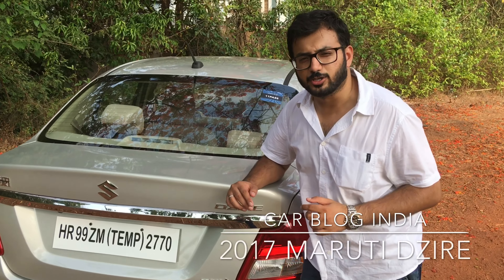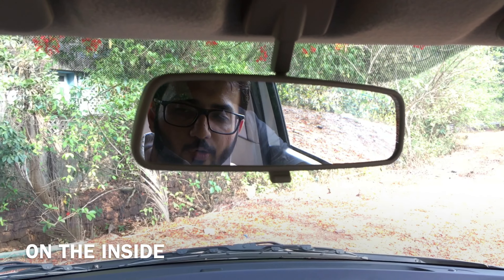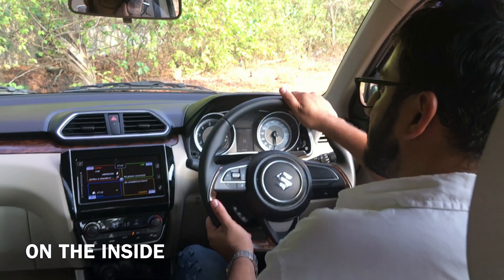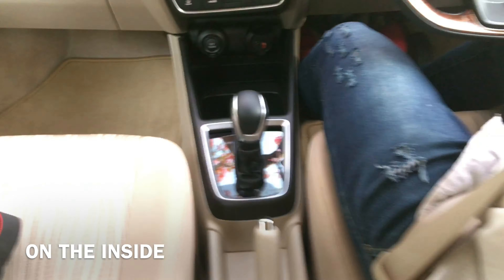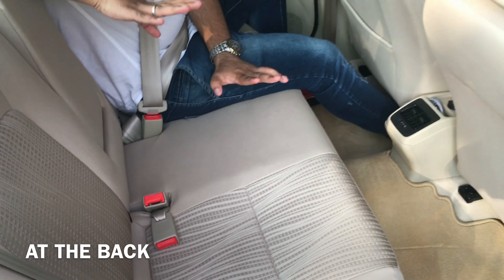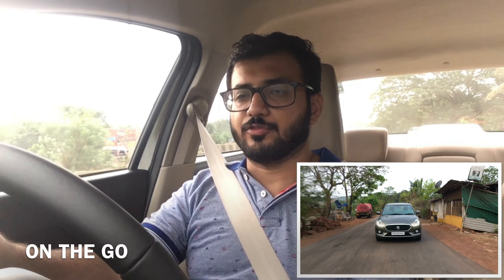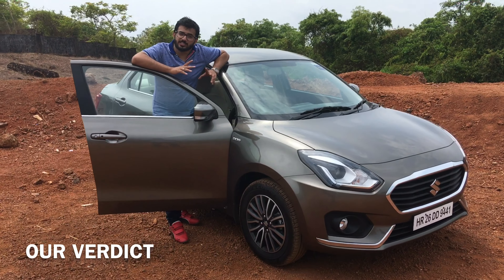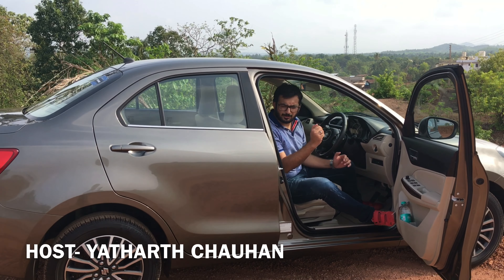2017 New Maruti Dzire Review- Is It Worth Your Money- Car Blog India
2017 New Maruti Dzire Review- Is It Worth Your Money- Car Blog India